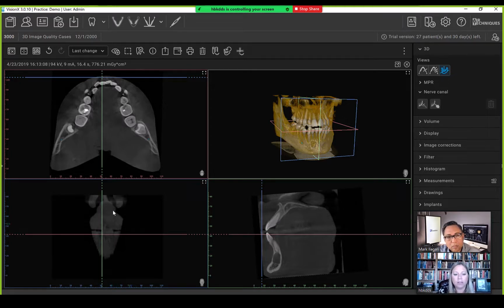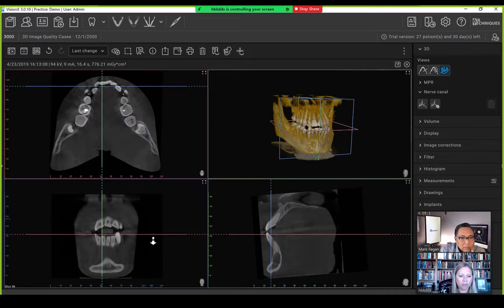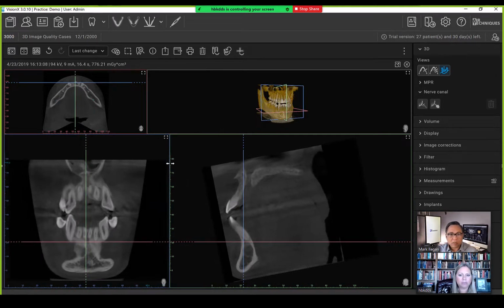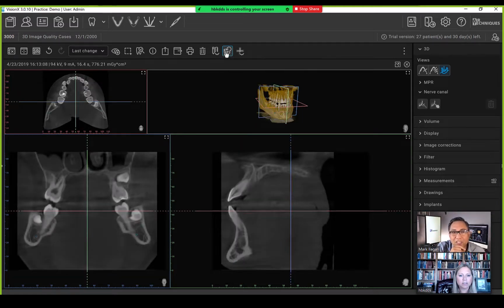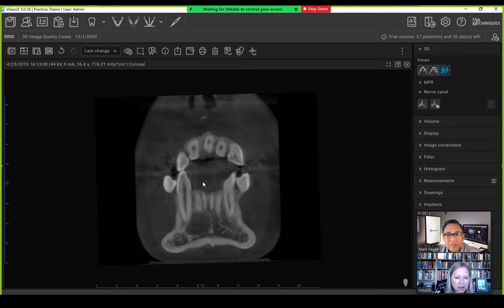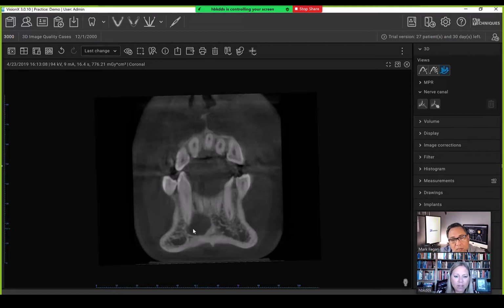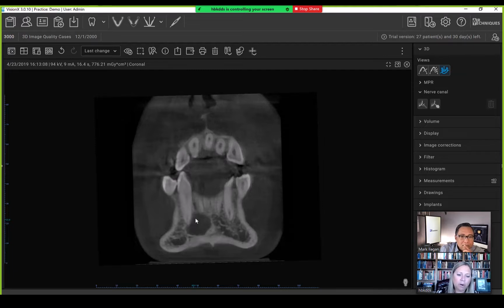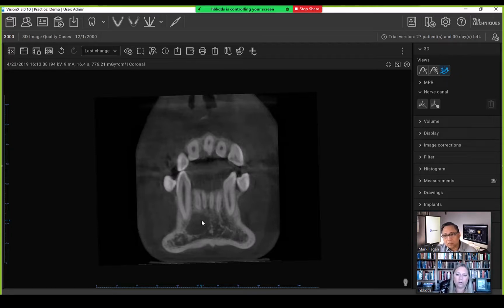Part 4 with Dr. Heidi Kohltfarber - Coronal and Sagittal Review, Mark Ilagan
Dr. Heidi Kohltfarber, Part 4